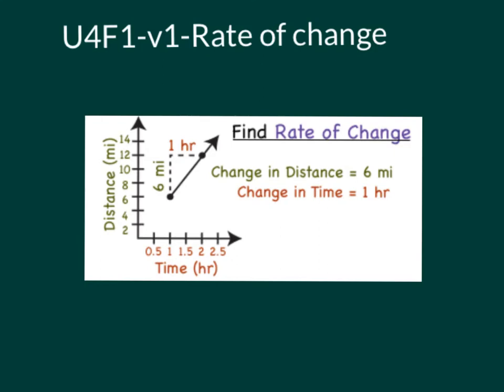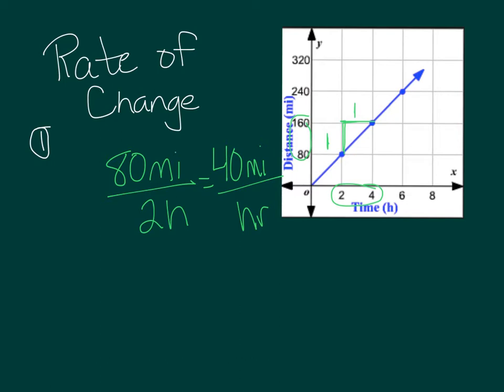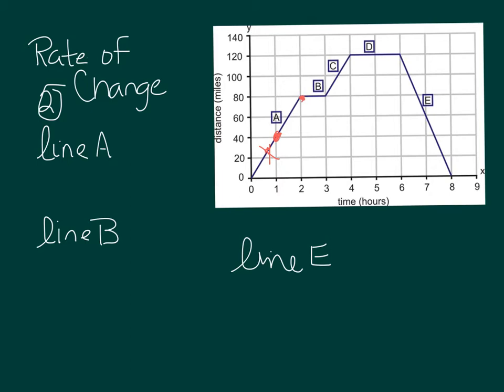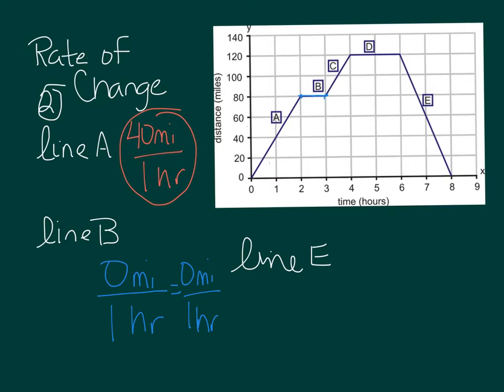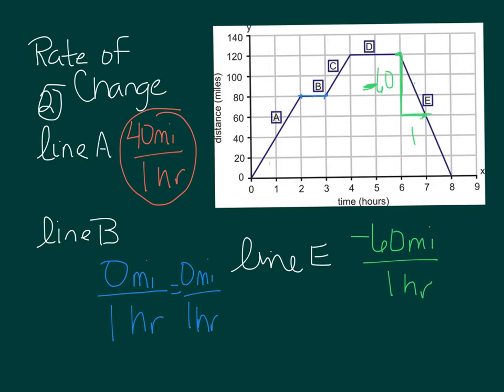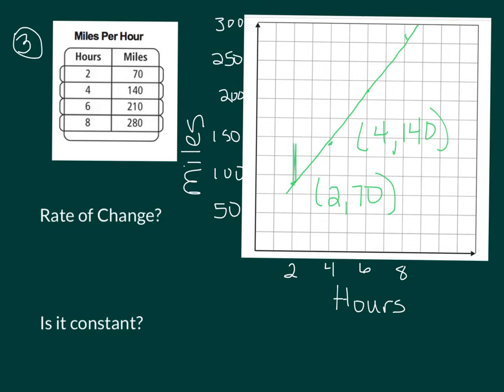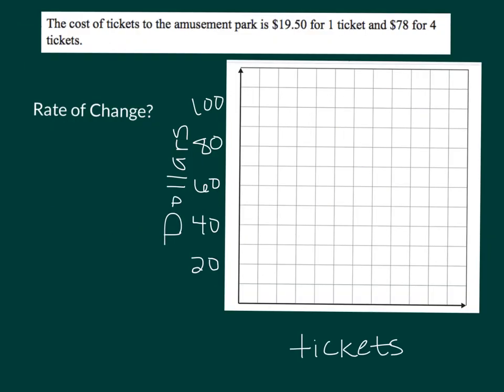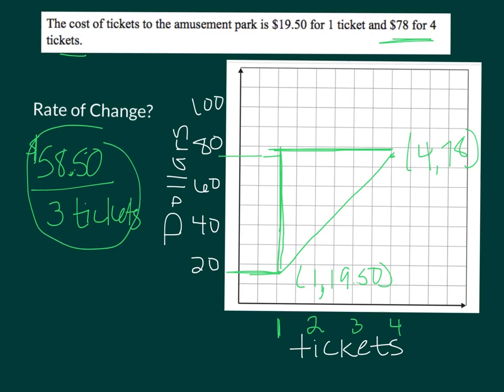Holbrook-U4f1-v1-rate of change